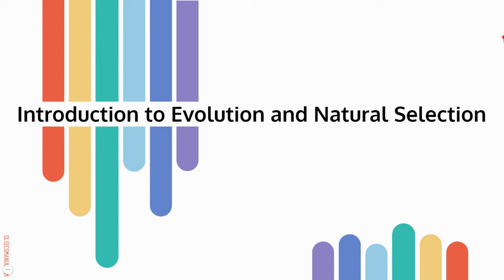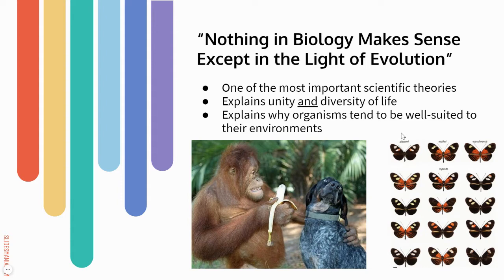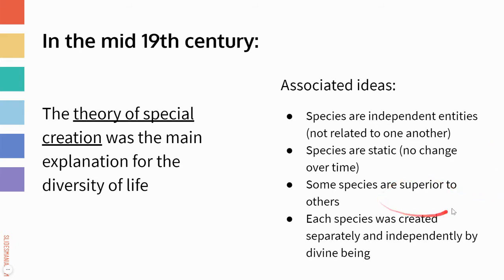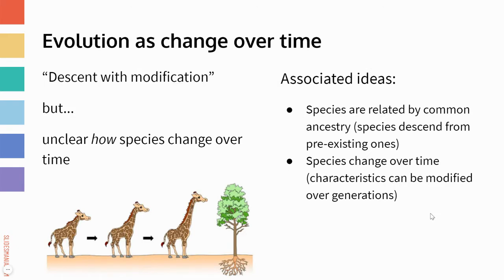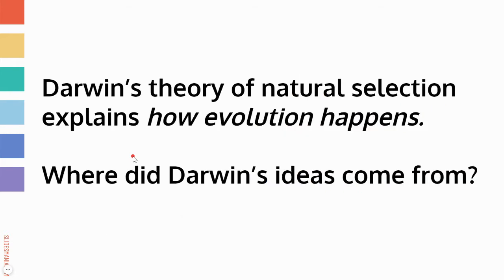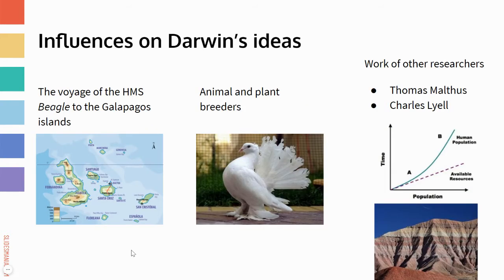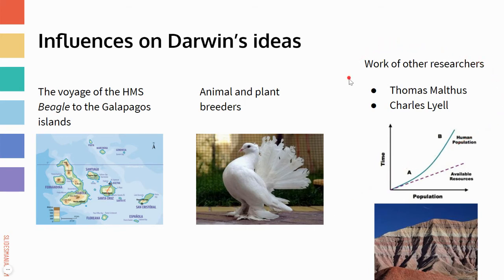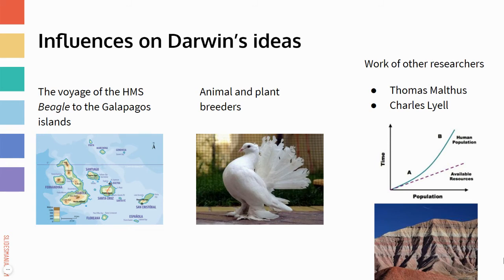Introduction to Evolution and Natural Selection